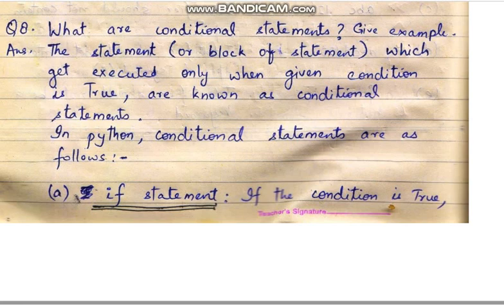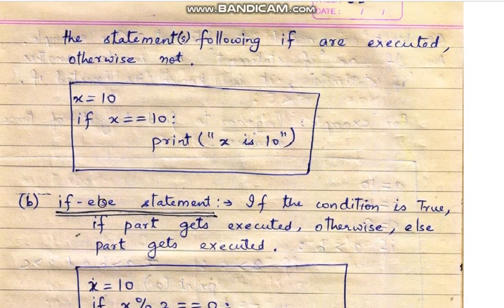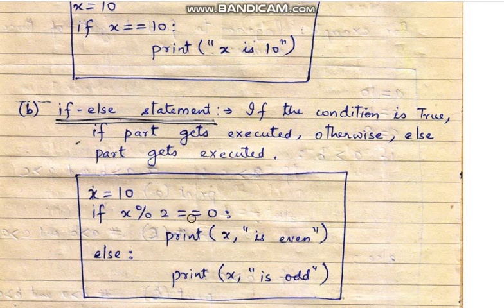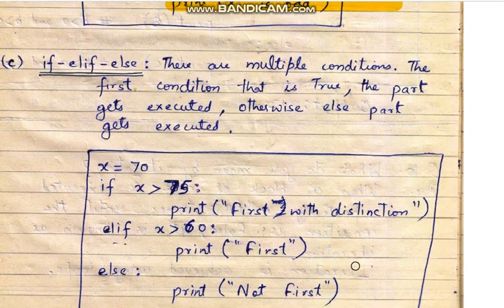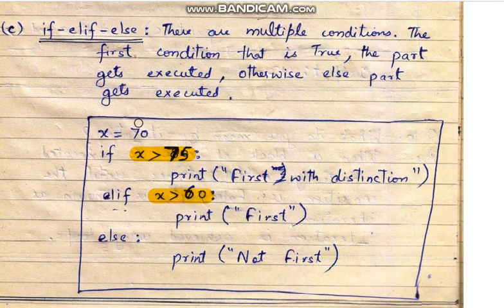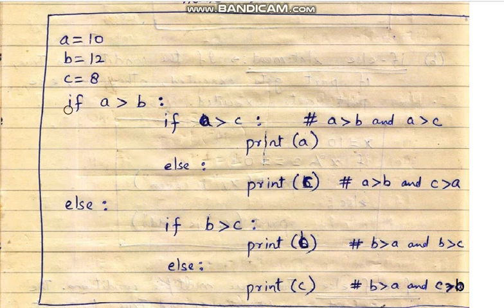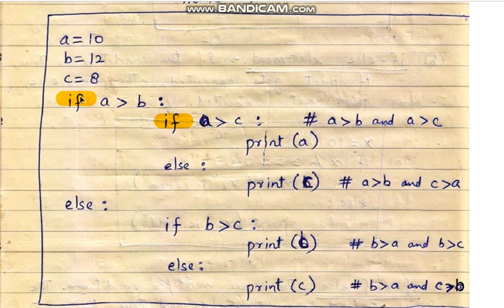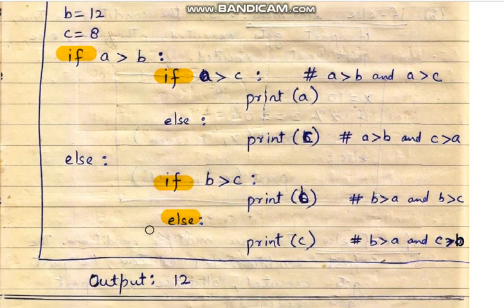Python Question-Answers by Jitesh Kumar Bhatia (Page 4 to Page 6)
This video is related to questions on the topic Conditional Statements in Python. It also explains a program that finds the largest of three numbers. These questions are expected questions in the Examination and will help the students to identify how the answers are to be written to score high.